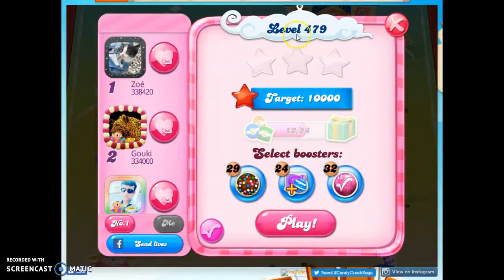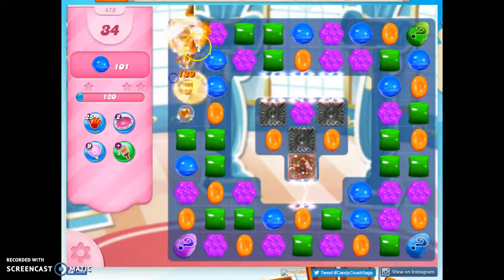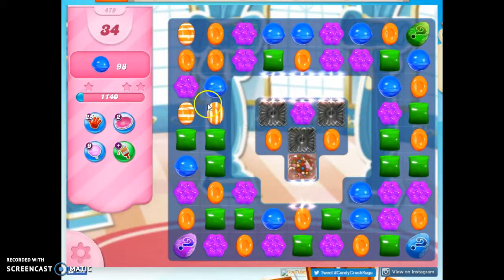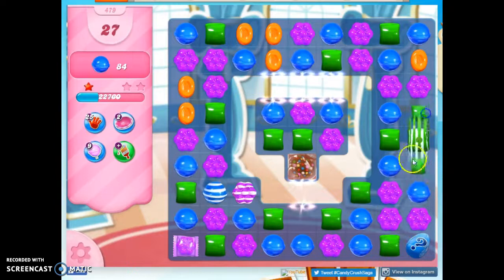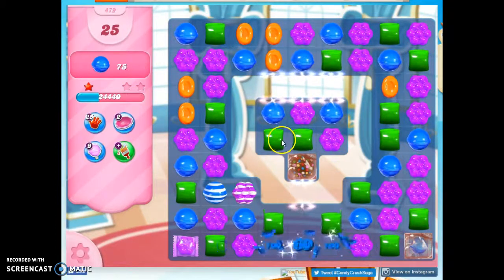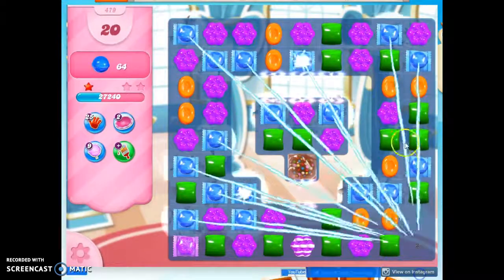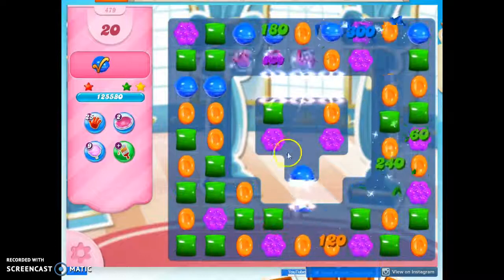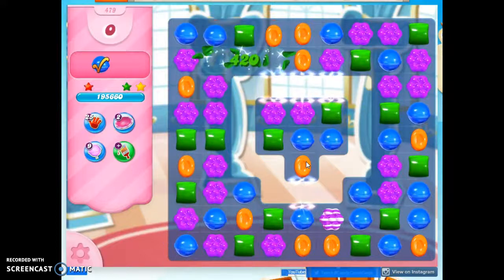Candy Crush Level 479 Audio Talkthrough, 3 Stars 0 Boosters